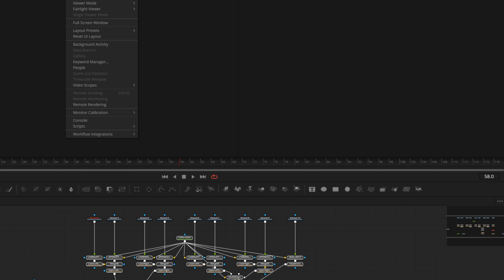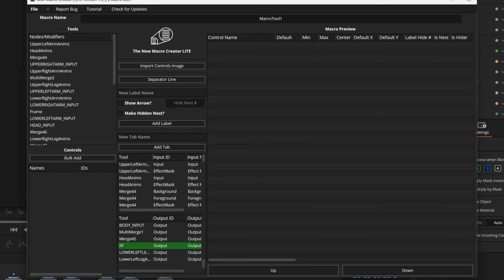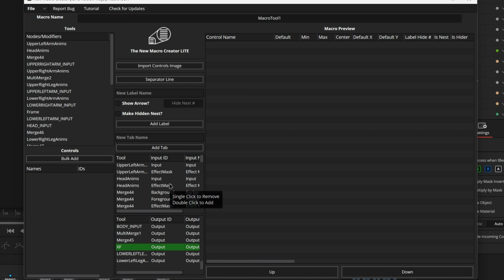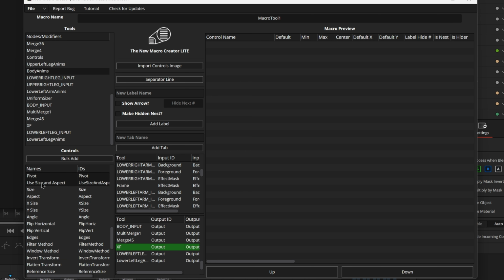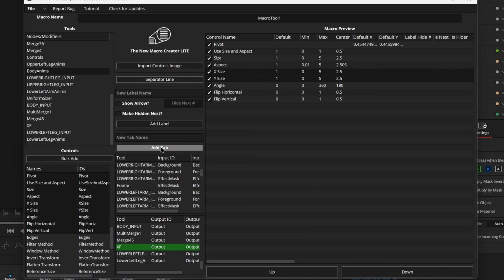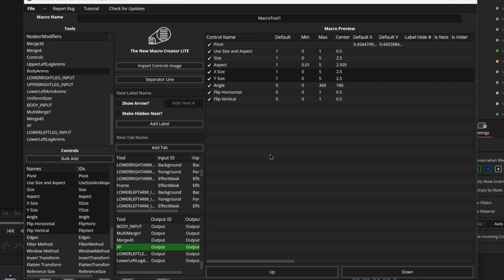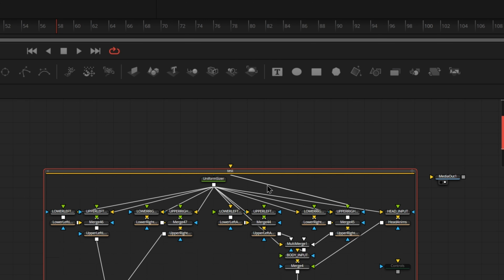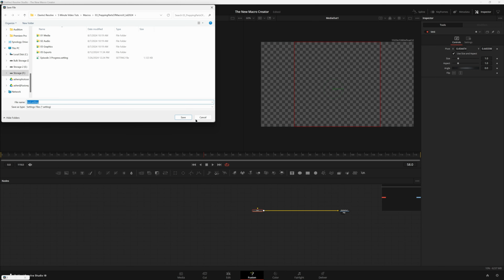MAKE BETTER MACROS FAST & FREE! || The New Macro Creator LITE for Davinci Resolve Fusion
In this video, we dive deep into The New Macro Creator LITE for DaVinci Resolve Fusion. Learn how to open nodes, find scripts, and change macro types effortlessly. We'll walk through key features like the custom controls editor, UI breakdown, and creating new tabs. Whether you're a beginner or an experienced macro creator, this tool simplifies the process, letting you add controls, preview macros, and export them in no time.

00:00 Intro
00:06 Opening Your Nodes
00:17 Finding The Scripts
00:26 Changing Macro Types
00:34 Quick Access Custom Controls Editor
00:44 Extendable Right Side
00:50 Breaking Down UI
01:07 How To Select Main Inputs
02:10 Tools and Getting The Controls
02:16 Adding Controls from Tools
02:32 The Macro Preview
02:50 Making Custom Controls
03:49 Making New Tabs
03:53 Exporting Macros
05:29 Outro